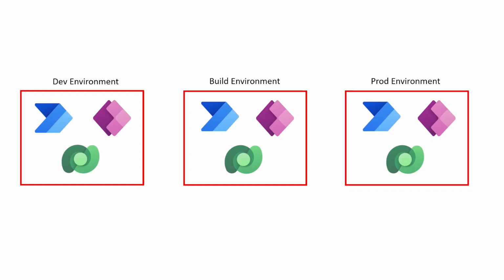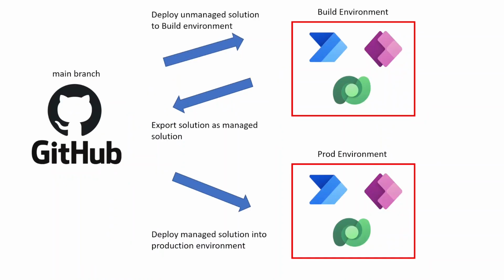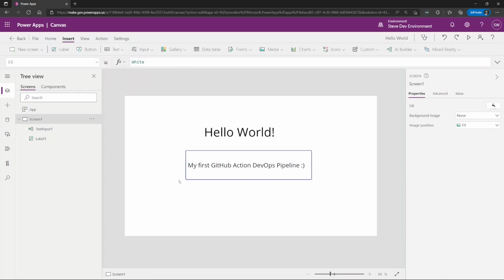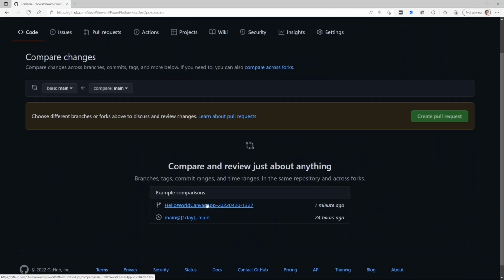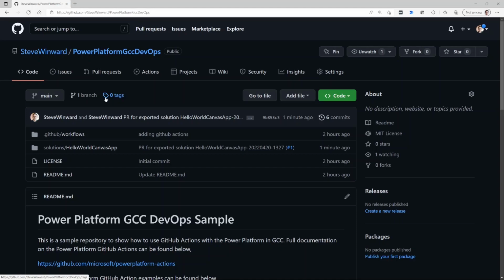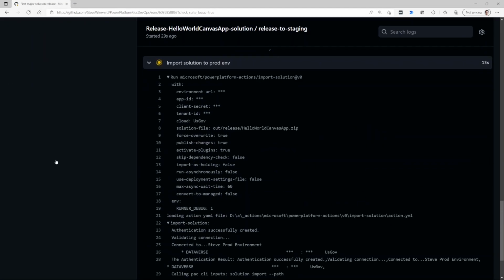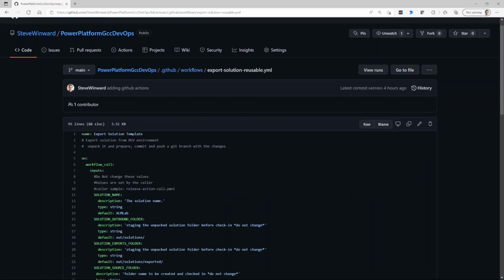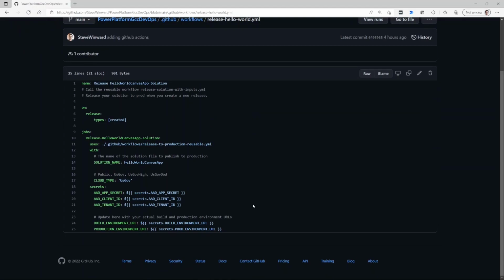Power Platform DevOps with GitHub Actions in GCC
Go to our GitHub repository below to get more details on the sample solution we demo in this video,

Full documentation on the Power Platform GitHub Actions can be found below,

Sample Power Platform GitHub Action examples can be found below,

(0:00): Intro
(2:05): Overview of the solution
(4:55): Demo of the GitHub Actions
(11:55): Deep dive of GitHub Actions
(14:37): Wrap Up